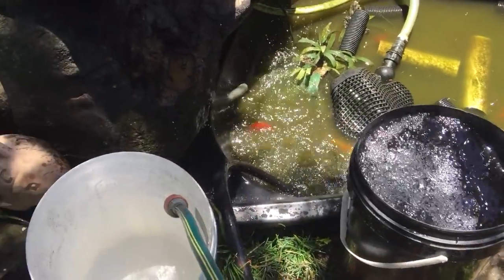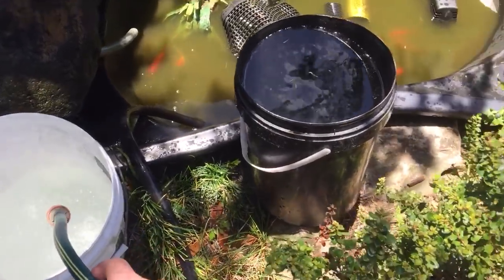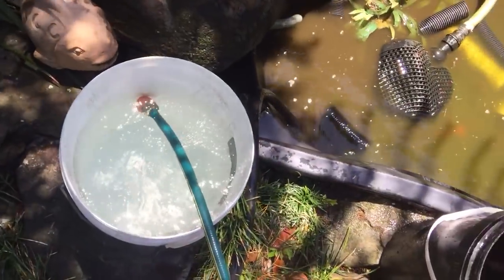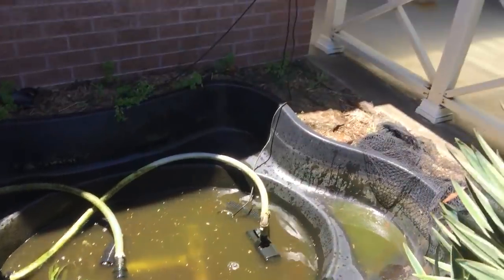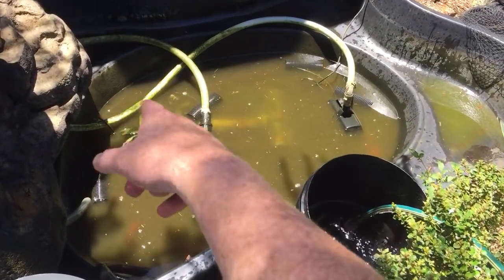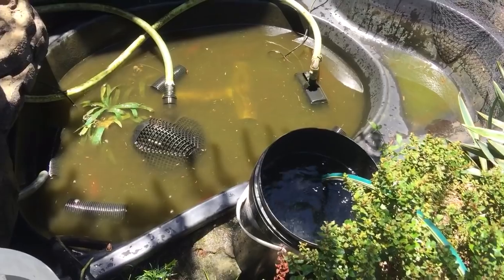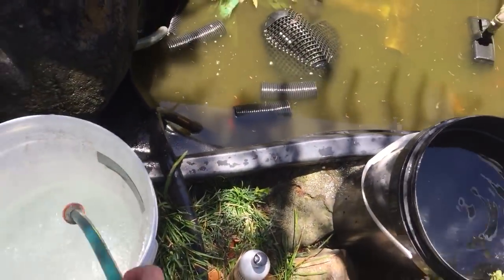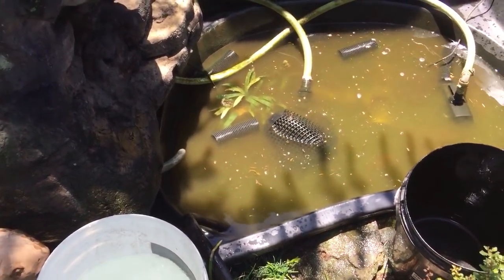Don’t put the hose straight into the pond